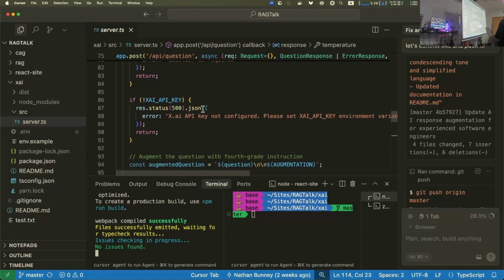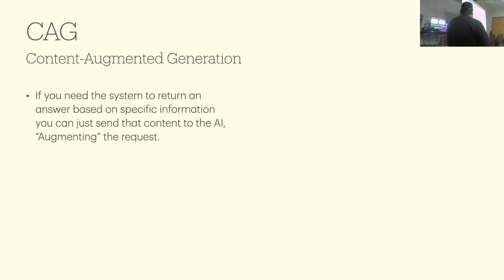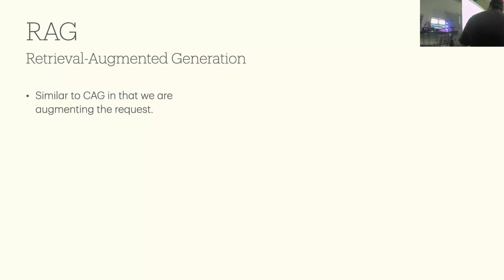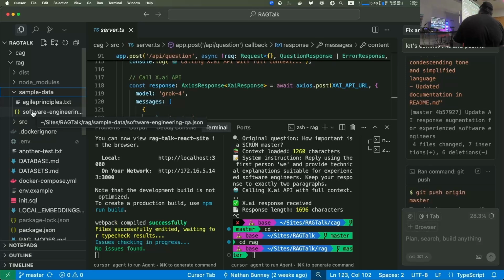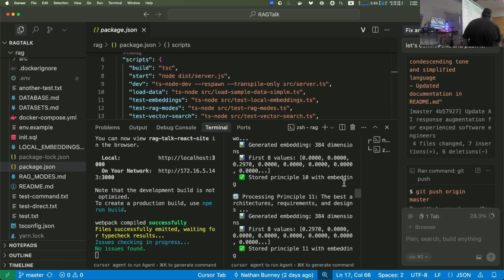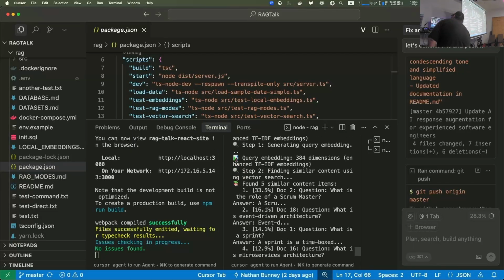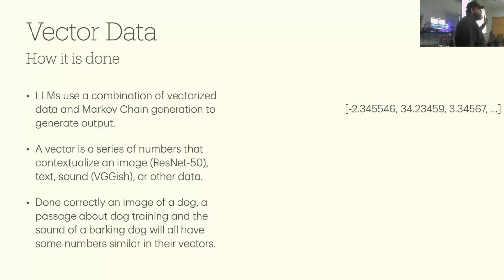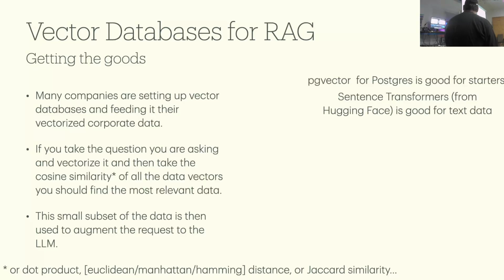Better LLMing Through Augmentation (October 16, 2025)